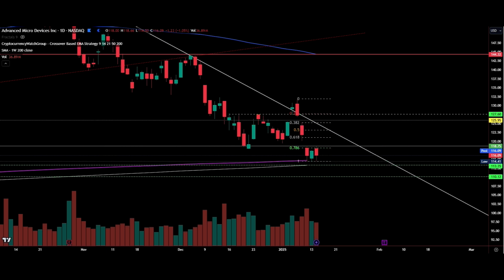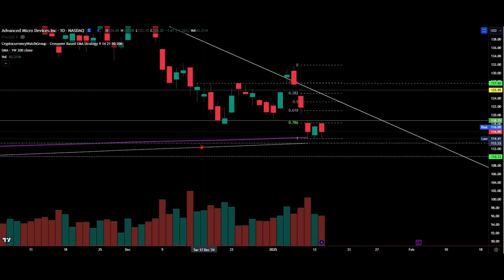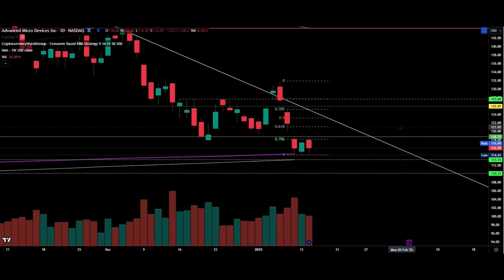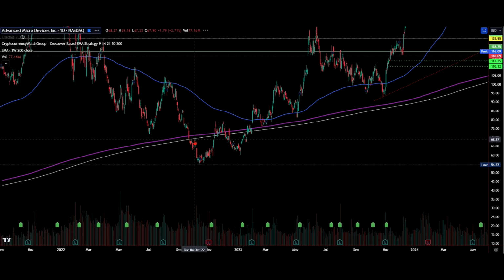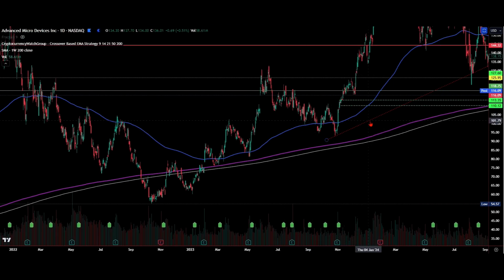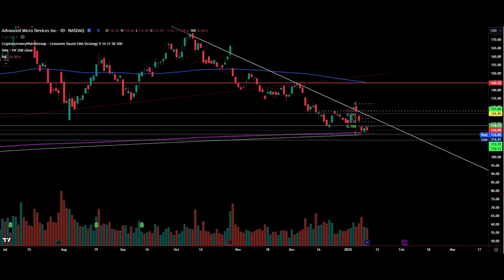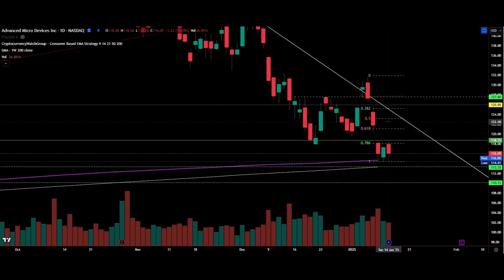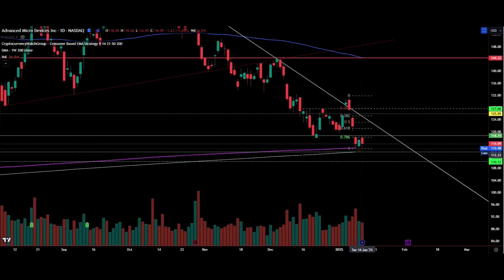AMD Technical Analysis: Why Did the Stock Decline?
This technical analysis examines the recent decline in AMD's stock price, exploring key factors that may have contributed to the downtrend. By analyzing key support and resistance levels, moving averages, and momentum indicators, we investigate potential technical signals that hinted at the price drop. Additionally, we consider broader market conditions, sector trends, and company-specific news that could have impacted investor sentiment, leading to the recent pullback in AMD's stock price.

🔔 *Stay ahead of the market!* Don’t miss out on my latest trading strategies and market updates.

💬 *This link is for non-members* Please disregard if you're a member of our Discord.

⬇️📊 *TradingView*
Create a free TradingView account today!